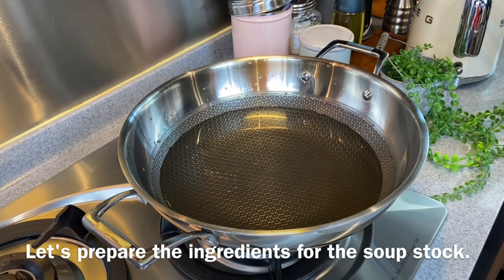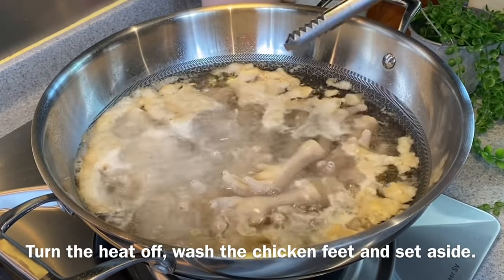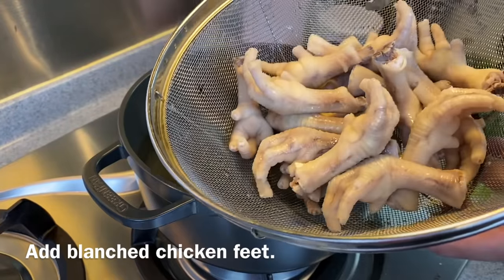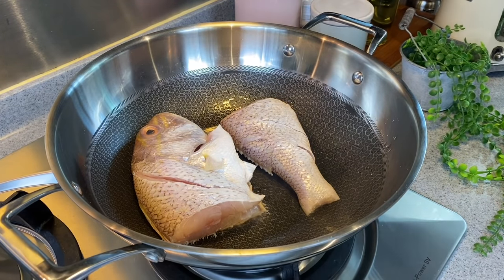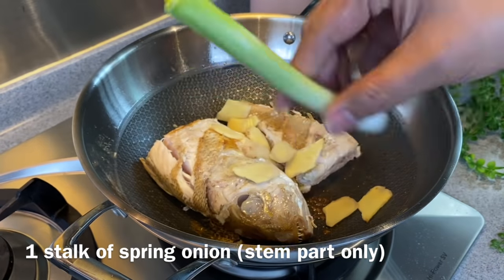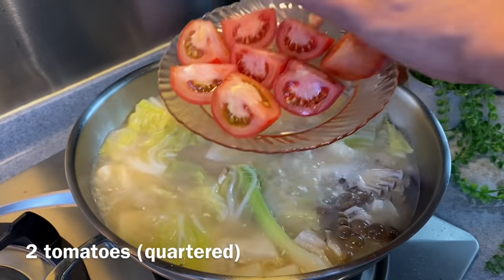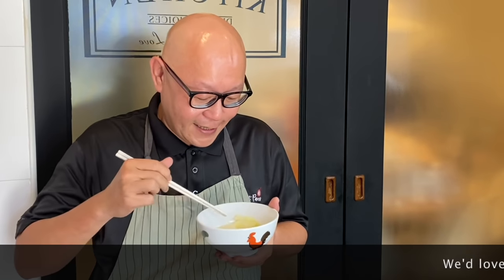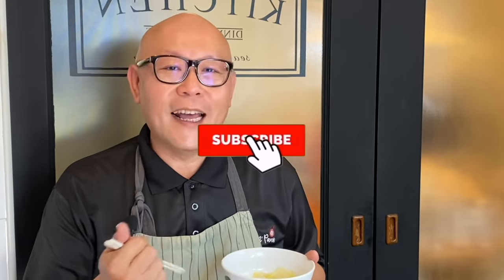Super Easy Singapore Hawker Style Fish Soup 鲜味鱼汤 Chinese Fish Soup Recipe • Seafood Soup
Fish soup is one of our most-sought after lunch choices because it's healthy and super duper yummy. For those of you who haven't tried fish soup before, you gotta try it. It's really not as fishy as it sounds. In Singapore, fish soup is one of the most common dishes you can get at our hawker centres or coffeeshop. Instead of deep-fried fish or just normal fish slices, Roland pan-fried the fish first so that the soup will become even more milky looking without the need to add any milk.

Singapore Hawker Style Fish Soup 鲜味鱼汤Ingredients:
Serves 4 pax
500g chicken feet (blanch first)
2 tablespoons white peppercorn (dry roasted and coarsely crushed)
2L water
50g dried anchovies
800g white snapper (or any white fish e.g. sea bass)
30g young ginger (sliced thinly)
1 stalk of spring onion (use the stem part only)
280g long cabbage
100g Shimeiji mushrooms
1 slab silken tofu
2 tomatoes
1 teaspoon sugar
2 teaspoons salt
1 tablespoon Chinese cooking oil (Shaoxing Huatiao wine)

White peppercorns
Dried anchovies
Chinese cooking wine

If you like this recipe, you might like these too:

Super Easy Szechuan Fish Soup w/ Pickled Mustard 酸菜鱼 Chinese Hot & Sour Fish Soup Recipe